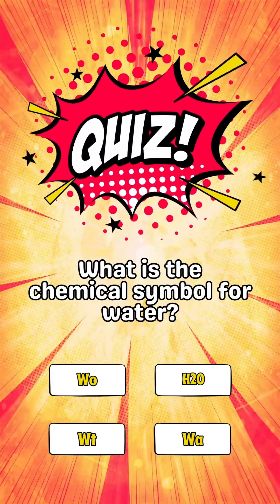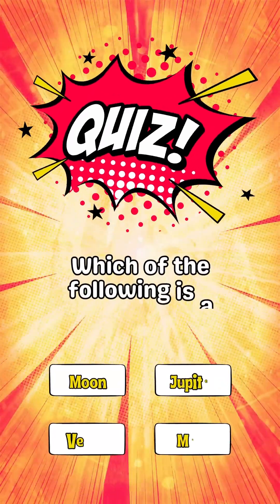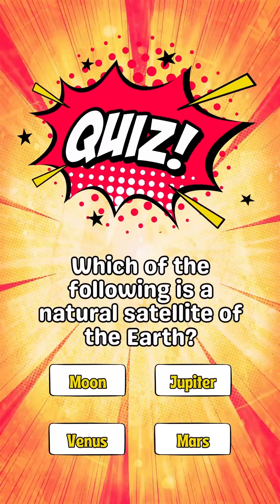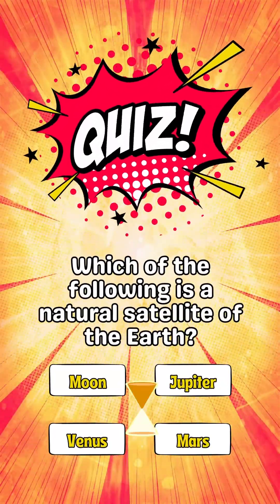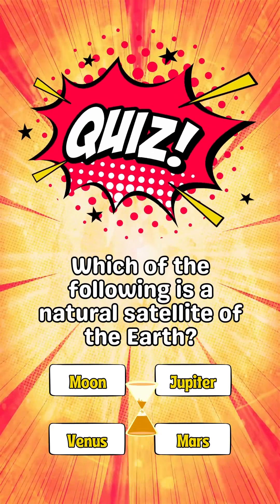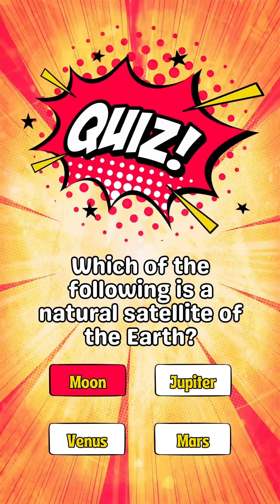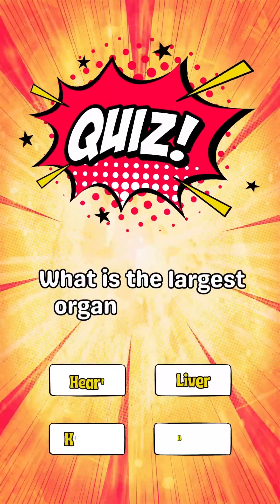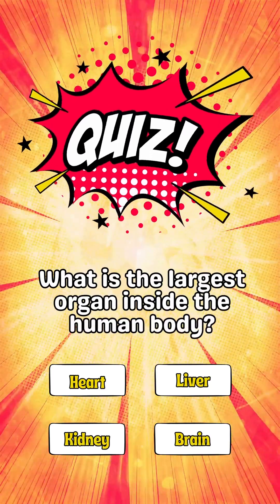General Quiz - Part 1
Lets see how you can answer a general quiz - part 1

If some of the above questions have already been published , here're additional 10 MCQ Quiz Questions with Answers and Explanation:

1. Which of the following is a carnivorous animal?

A) Cow
B) Lion
C) Horse
D) Rabbit

Answer: B) Lion

Explanation: Lions are carnivorous animals, meaning they primarily eat meat.

2. What is the chemical symbol for water?

A) Wo
B) Wa
C) H2O
D) Wt

Answer: C) H2O

Explanation: The chemical symbol for water is H2O, representing two hydrogen atoms bonded to one oxygen atom.

3. Which of the following is a natural satellite of the Earth?

A) Mars
B) Venus
C) Moon
D) Jupiter

Answer: C) Moon

Explanation: The Moon is a natural satellite of the Earth, orbiting around it.

4. What is the largest organ inside the human body?

A) Liver
B) Heart
C) Brain
D) Kidney

Answer: A) Liver

Explanation: The liver is the largest internal organ in the human body and performs various important functions, including detoxification and metabolism.

5. What is the main ingredient in bread?

A) Rice
B) Wheat
C) Corn
D) Barley

Answer: B) Wheat

Explanation: Wheat is the main ingredient in bread, providing the flour used to make dough.

6. Which of the following is a reptile?

A) Frog
B) Crocodile
C) Dolphin
D) Goldfish

Answer: B) Crocodile

Explanation: Crocodiles are reptiles characterized by their long snouts and armored bodies.

7. What is the process by which plants release water vapor into the air?

A) Respiration
B) Condensation
C) Transpiration
D) Precipitation

Answer: C) Transpiration

Explanation: Transpiration is the process by which plants release water vapor through small openings in their leaves called stomata.